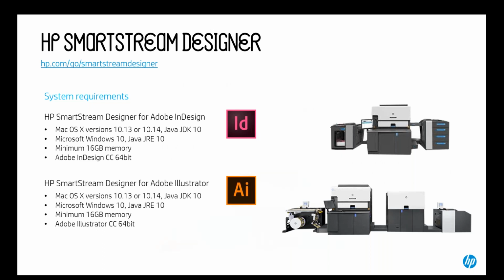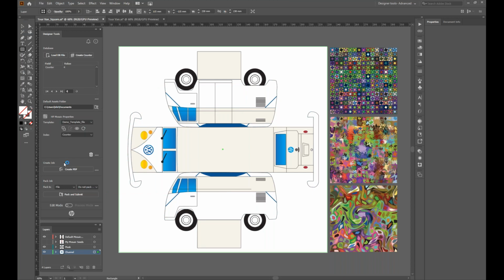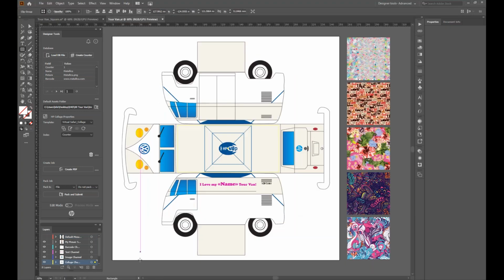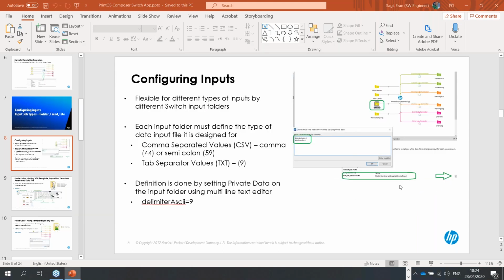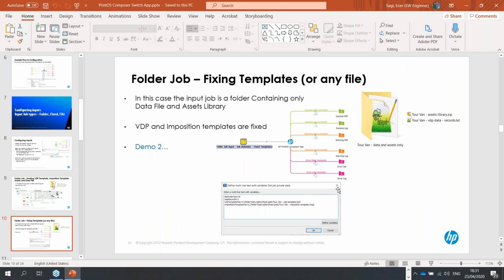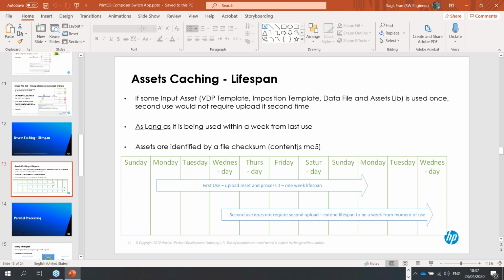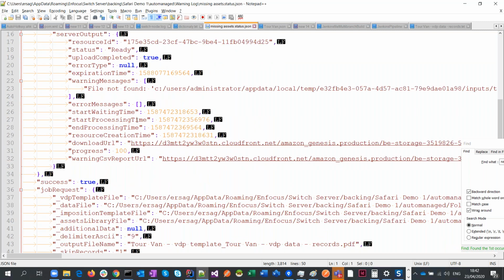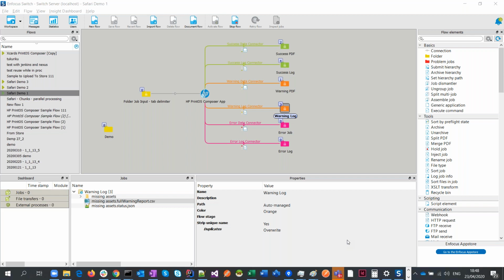Virtual Safari 2020 VDP Cloud Workflow Switch using HP PrintOS Composer